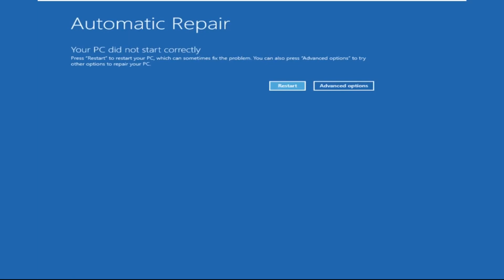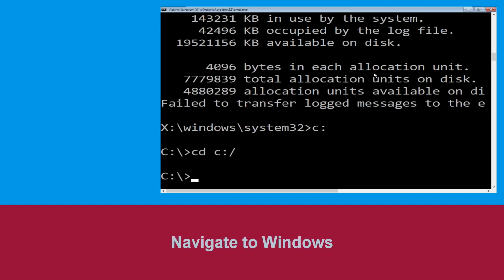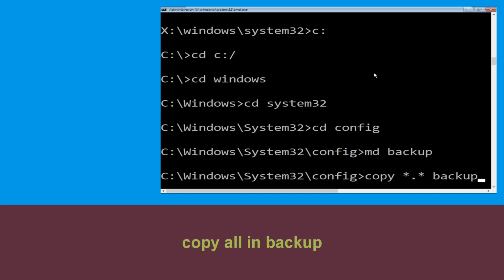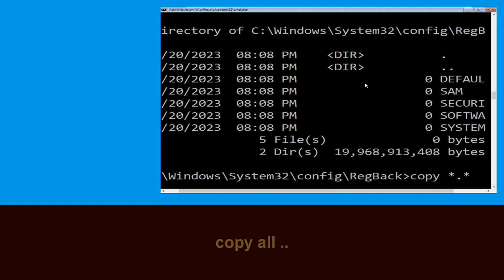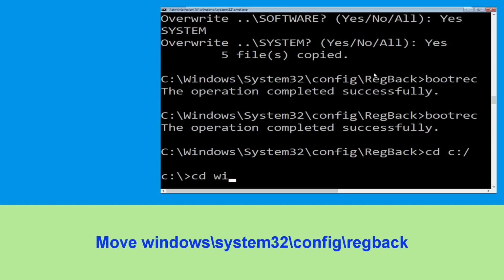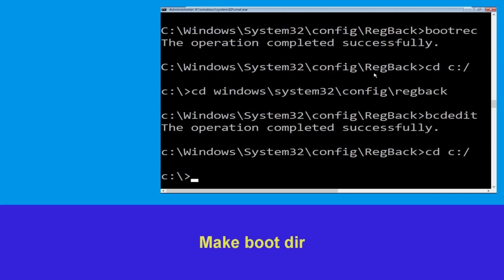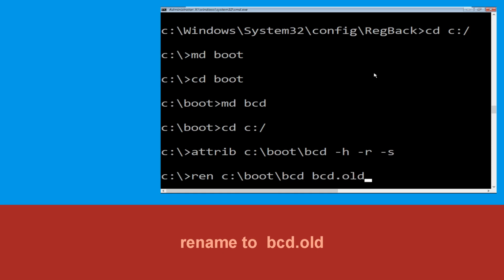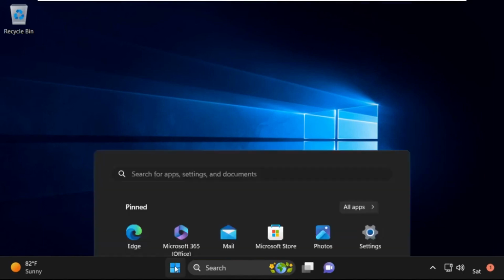How to Fix 0x00000063 Blue Screen Error Code Windows 10